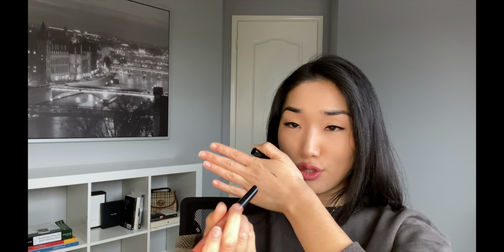[VLOG] SEPHORA FAVOURITES 2020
I hope your 2021 makes you smile.

Included some snippets of how I spent Christmas in 2020, followed by sharing with you all my favourite products from Sephora. I’ve been using all of them for years and years now… this is how I’ve obtained Rouge status. I do not represent any brand, nor am I a certified makeup artist. I’m just sharing what products work best for my skin!

PRODUCTS MENTIONED
 › NARS
   Radiant Creamy Concealer in shade ‘Cafe Au Lait’

› SEPHORA
   Melting Lip Clicks in shade ‘Caramel’

› ESTEE LAUDER
   Double Wear Stay In Place Foundation in shade ‘Warm Vanilla’

MUSIC